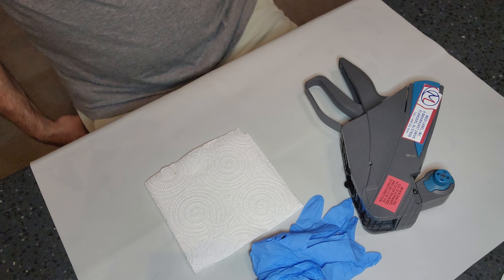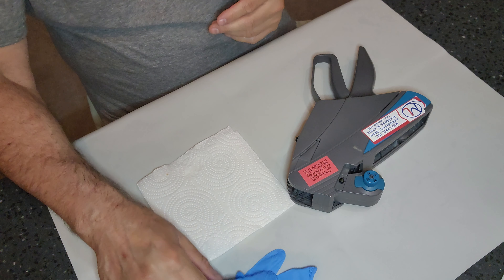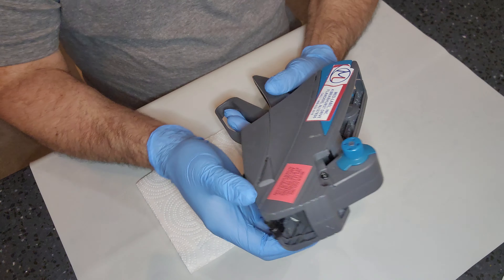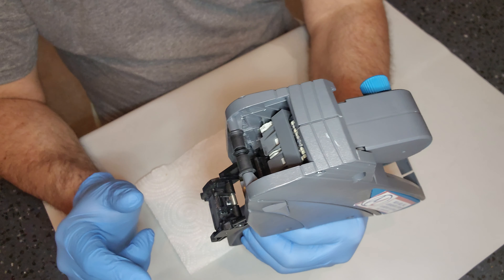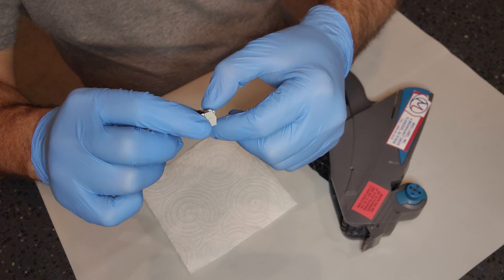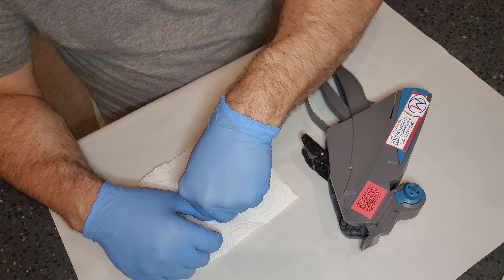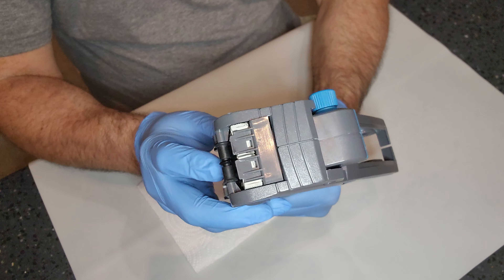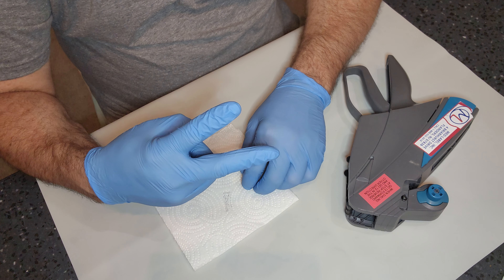Sterile Processing Back to Basics: Replacing the ink roll, mess free